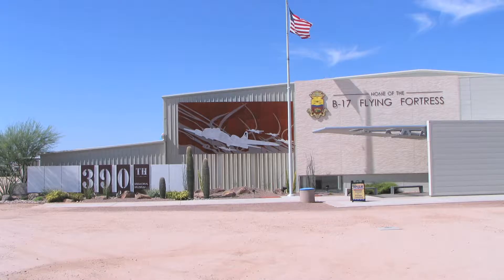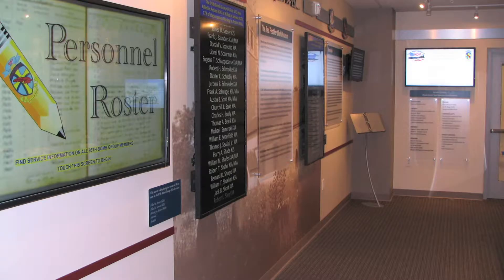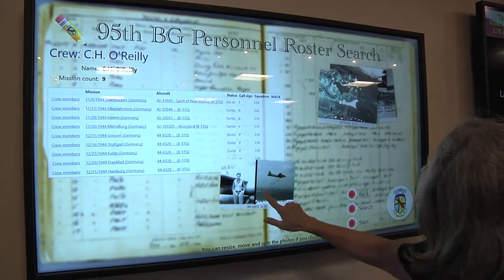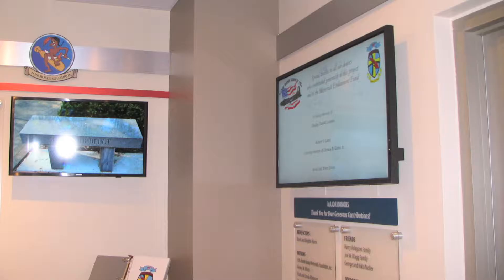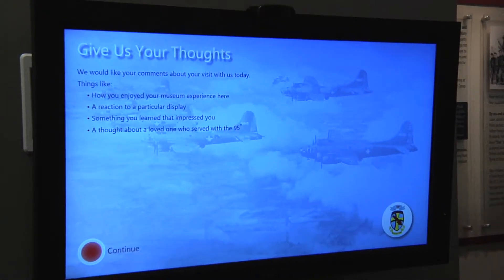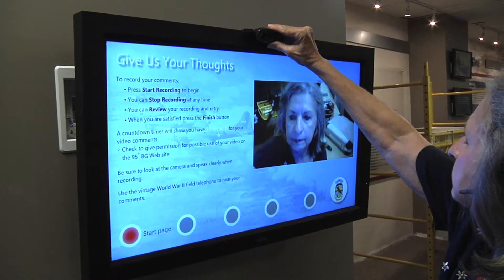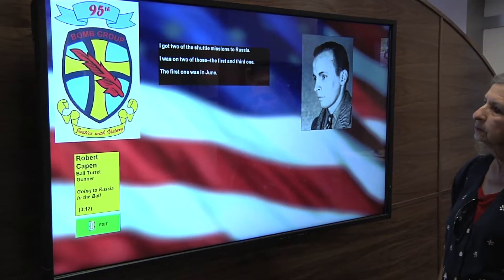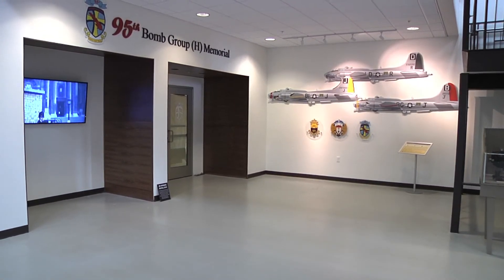INTERACTIVES - VIDEO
Communication Arts (Georgetown, TX) created the electronic media exhibits for the new 95th Bomb Group Memorial Room at the Pima Air and Space Museum in Tucson.  This is an overview of some of the innovative displays.